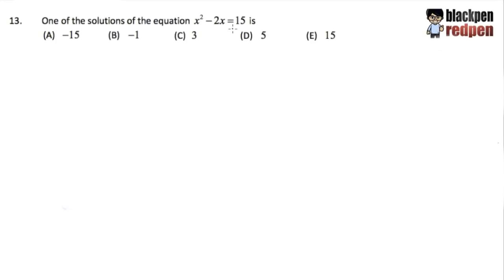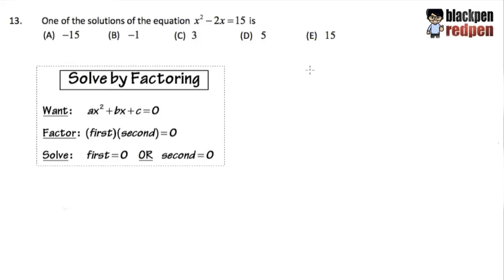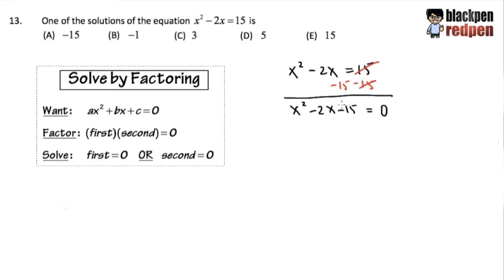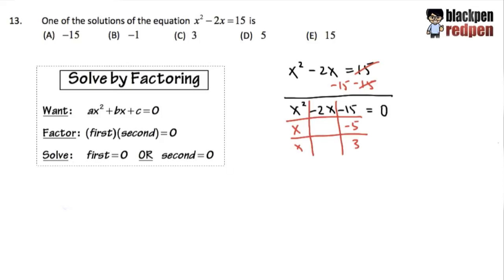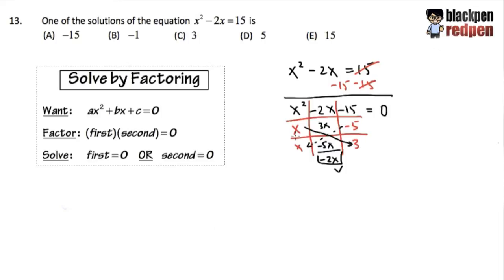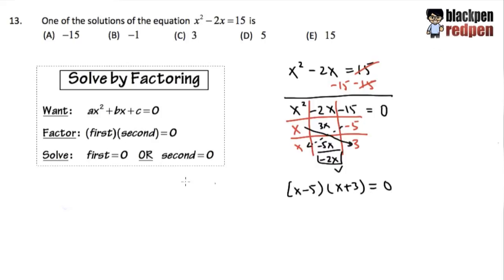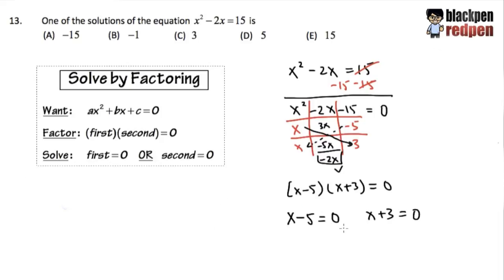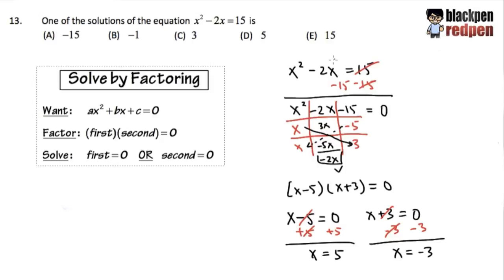Q13, the algebra way!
Q13, solving quadratic equation by factoring

Elementary Algebra Diagnostic Sample Test, MDTP

Hi, these are the series of videos created to help you to prepare for the math assessment test at Los Angeles Pierce College. This is from the Mathematics Diagnostic Testing Project (MDTP) practice test for elementary algebra. Hope you find these information and videos helpful.

blackpenredpen